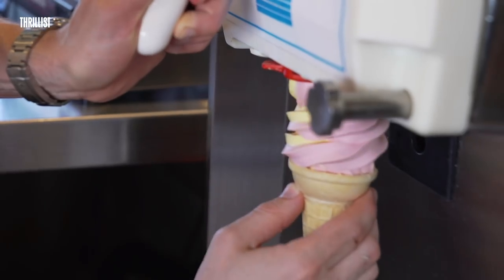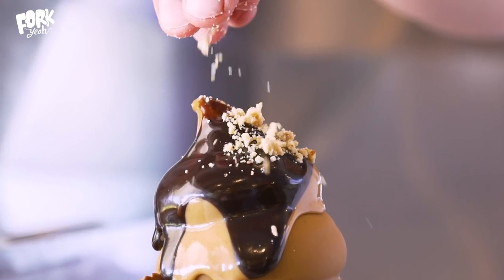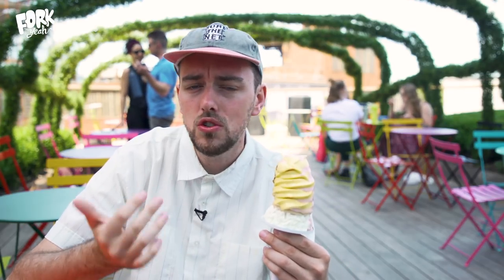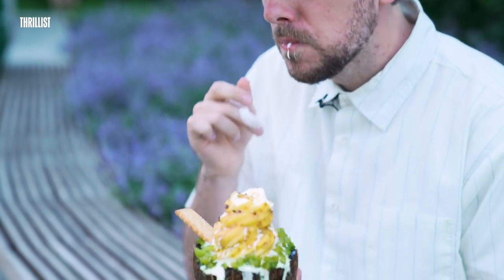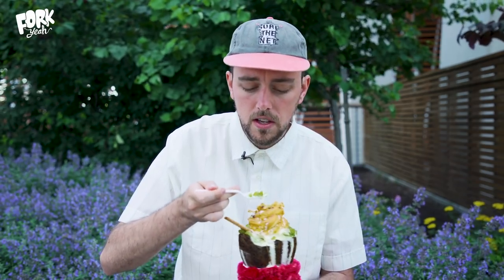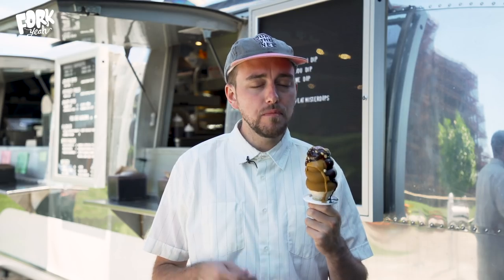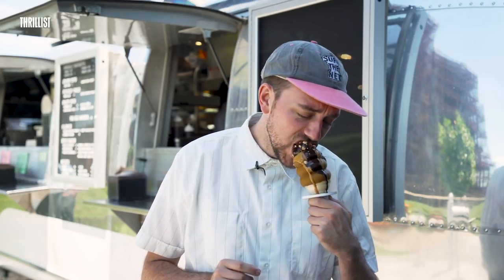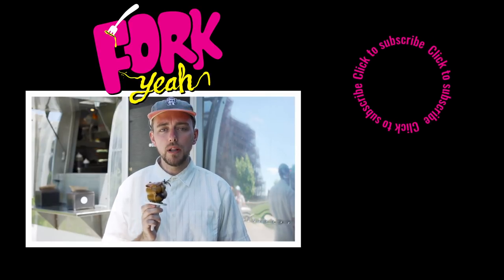Handheld Remixes of Ice Cream Sundaes || Fork Yeah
This extraordinary burger and ice cream joint operating out of an Airstream at Brooklyn’s William Vale hotel offers "dairy dips" -- chubby swirls of soft serve dipped in fast-hardening glazes and covered with unconventional toppings. Each dip is inspired by staple ice cream combinations like banana splits and peanut butter cup sundaes.

Now more than ever, thanks to Instagram, people are eating with their eyes. But does all this Instagrammable food actually taste good? What’s the story behind popular new food like Taco Pizza or Cheetos Macaroons? “Fork Yeah” answers these questions head on. This series goes to the source of the latest and greatest food trends and most ‘gramable dishes to find out how they taste and what inspired the making of them.

Producer
Chas Truslow

Camera Operators
Tyler Tronson, Thom McKenna

Editor
Zachary Lapierre

Animator
Fredy Delgado

Special Thanks
Mister Dips

Line Producer
Emily Tufaro

Production Coordinator
Sarah Barry

Post-Production Supervisor
Daniel Byrne

Supervising Producer
Stasia Tomlinson

Executive Producer
Justin Lundstrom

00:00:01

“Burn One” by Donald Peake, Richard Glasser
00:46:17

“West Coast Surf Ride” by Keith Mansfield
01:59:21

“Blue Skies” by Joe Hannessburg, Mick Donald
03:12:00